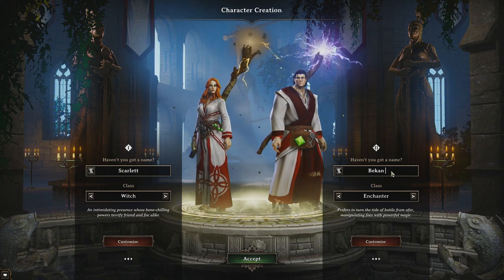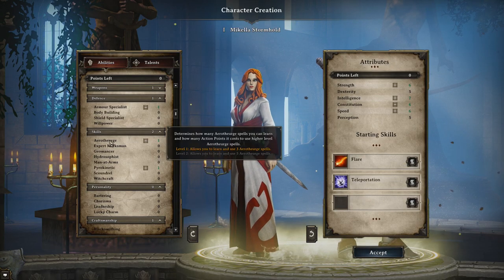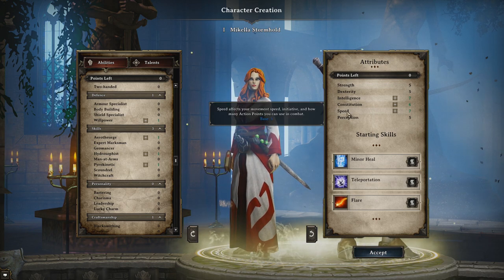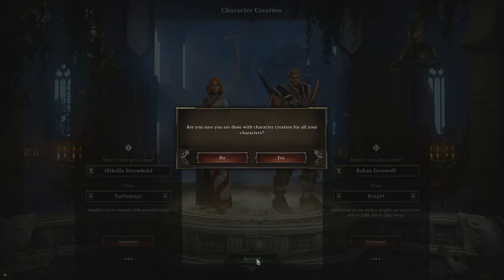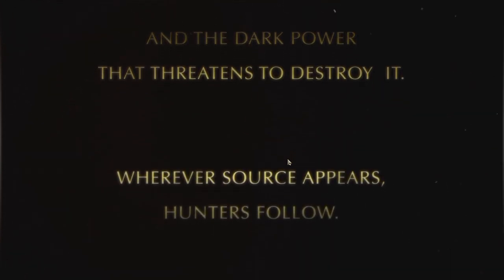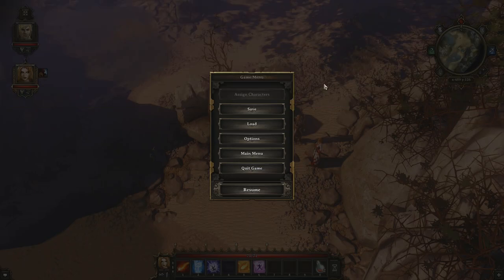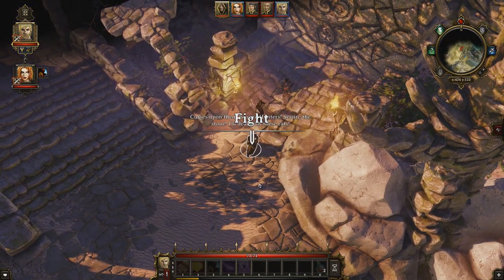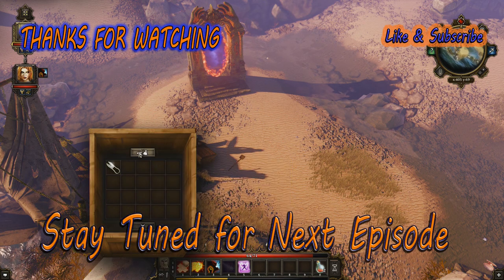Introduction & Character Creation ( Divinity: Original Sin ) #1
Hey everyone, Ben here with the first episode from this series. Today we look at the starting character customization, game introduction and cut scene.
I am keeping these episodes at around 15 minutes on purpose, because not everyone has time to watch half hour+ videos.

If you enjoyed this episode, please show your support by clicking the like button, it really means a lot to me.